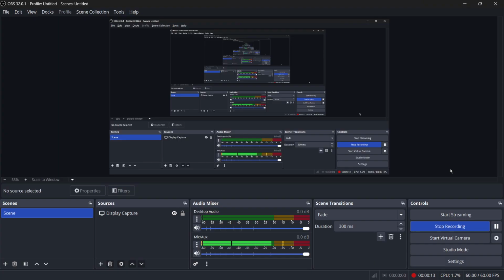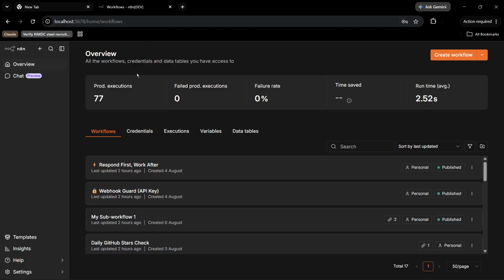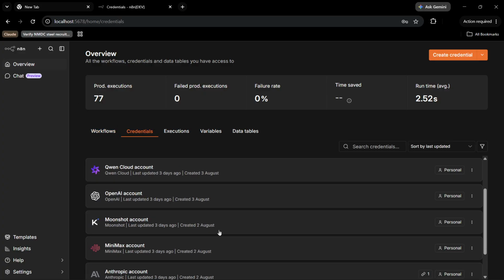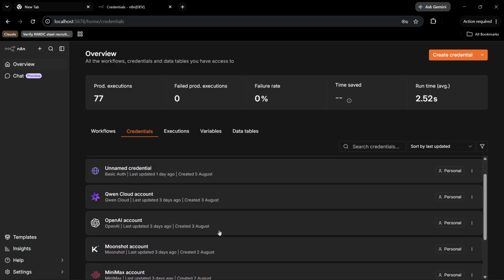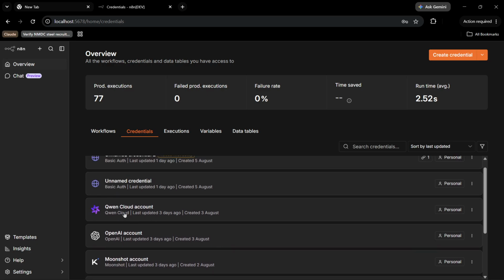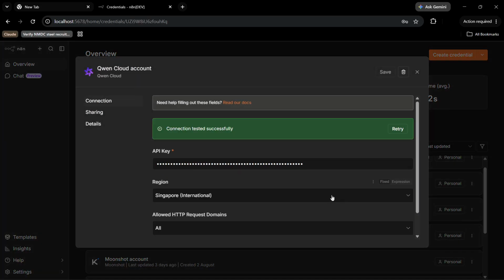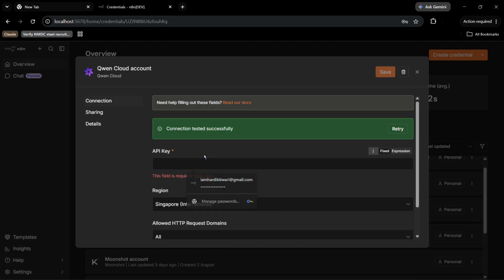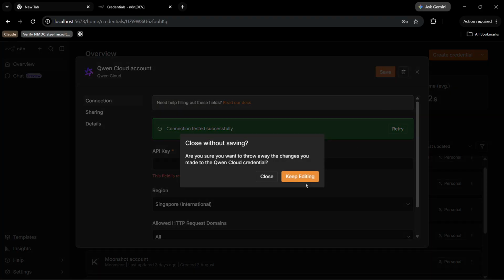How To Change API Key In n8n: Complete Credentials & Security Guide (2026!)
Welcome back to another critical, high-value episode in our ultimate n8n workflow automation series! Whether you just updated your OpenAI API key, need to rotate an expired Google secret, or want to generate a new personal API token to control your n8n server externally, knowing how to manage and change API keys is an absolute requirement. A single expired credential can break all of your active automations! In this fully updated 2026 comprehensive tech tutorial, we are covering both sides of API key management in n8n: updating third-party service credentials inside the Credentials Manager AND changing or rotating n8n's own internal User API key for REST API access!

In the first section of this complete video guide, we focus on updating third-party API keys (like OpenAI, Anthropic, Slack, Telegram, Google, or custom Webhooks). We will show you exactly how to navigate to the Credentials section on your left sidebar, locate your connected services, and edit existing credentials without breaking your live workflows! You will learn how to paste your newly rotated secret keys, run the built-in "Test Connection" tool to verify the handshake, and save your changes globally across every single node using that account. No more manually editing individual nodes one by one!

Next, we take a deep dive into n8n's own REST API: How to generate, change, and revoke n8n User API Keys! If you want to trigger n8n workflows programmatically from external applications, fetch execution logs via curl, or automate your server management, you need a User API key. We will walk you through navigating to Settings - Personal API Keys, creating a new secret key, and securely storing it. We will also demonstrate how to instantly revoke or change an old API key if you suspect it has been leaked or compromised, ensuring your self-hosted automation server remains 100% secure!

Moving into the second half of our tutorial, we explore advanced environment-level key management for Docker self-hosters. What if you want to set global API keys using environment variables? We will show you how to configure your docker-compose.yml file to inject API credentials automatically. We will also explain the super important N8N_ENCRYPTION_KEY setting—the secret key n8n uses to encrypt all of your saved database passwords and API tokens on disk—and how to back it up so you never get locked out of your credentials during a server migration or system upgrade!

Finally, we cover essential security best practices for 2026. You will learn how to set up granular access permissions, share credentials safely across team environments without exposing raw text secrets, and establish automated API key rotation schedules to protect your business infrastructure.

Mastering API key management and security in n8n is the ultimate key to maintaining bulletproof, enterprise-grade, uninterrupted automations!

Thank you so much for tuning in to this complete n8n API key tutorial! If this 2026 security guide helped you update your credentials and fix broken workflow connections today, please make sure to smash that like button and share this video with a fellow developer or operations engineer! Drop a comment down below letting us know if you came here to update a service key or n8n's own API key, and we will see you in the next video!